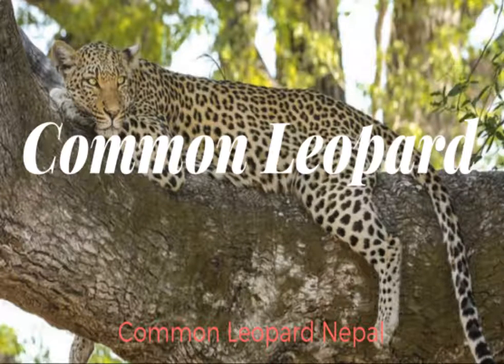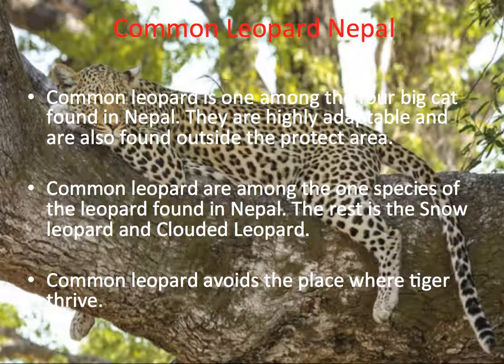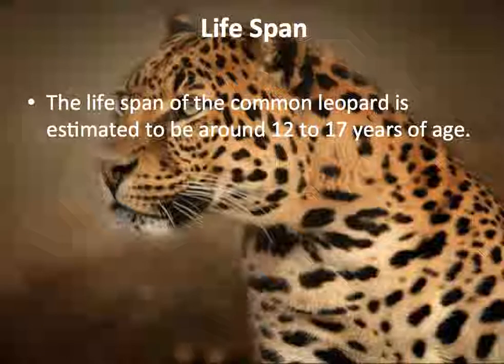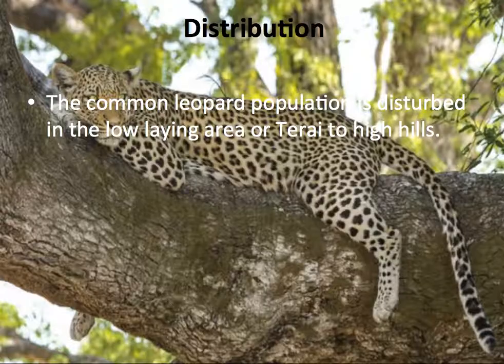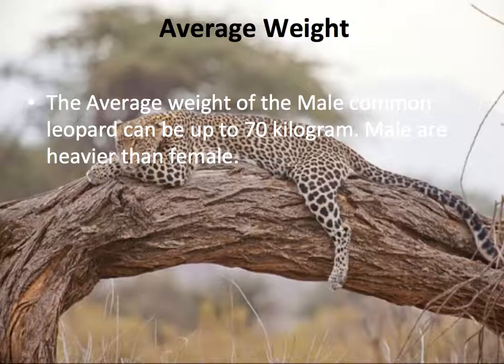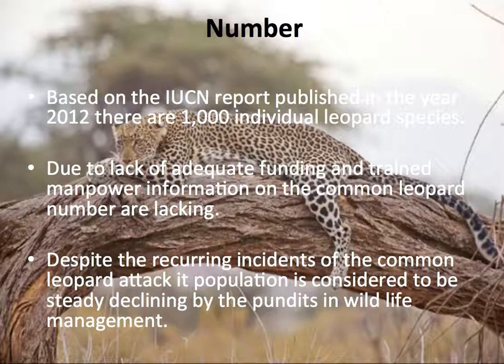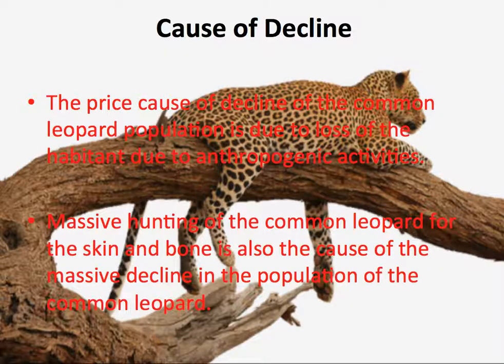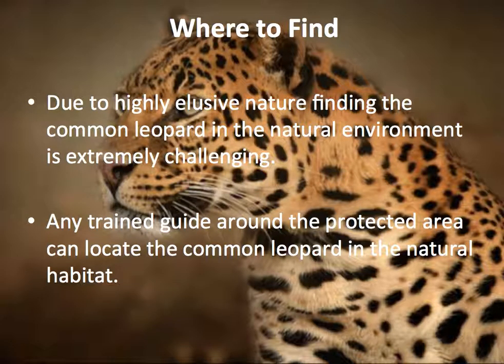Common Leopard Nepal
Common leopard is the majestic carnivorous found in different places of Nepal. In Nepali, it is known as "Chitwa"

EBook

The Nepal Travel Guide Book

Declaimer

The knowledge presented here is for an informational purpose. Author, the Narrator, and Publisher are not liable for any type of error.